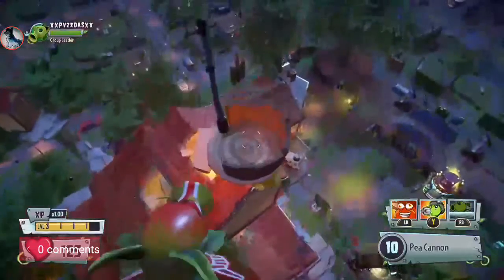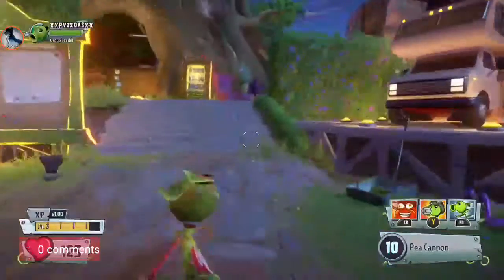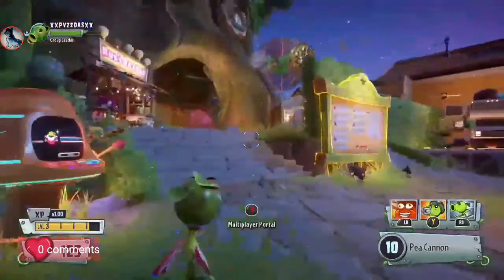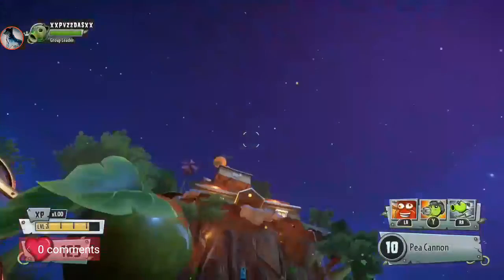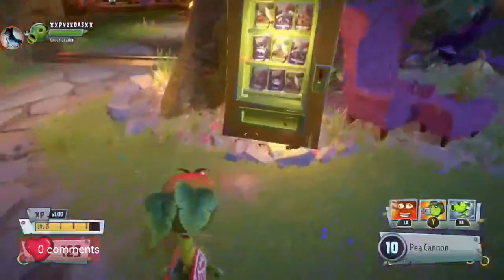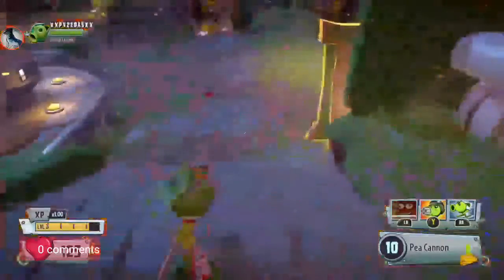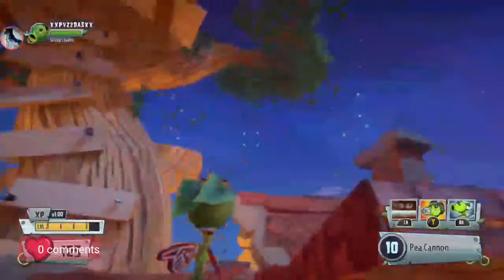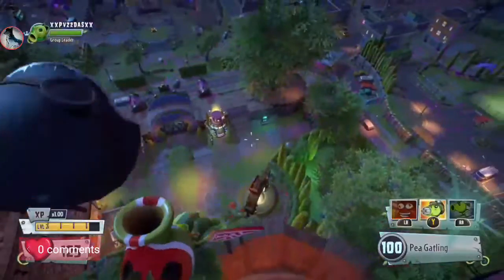Pvz glitch Tutorial-how to get on daves house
Stream live via AZ Screen Recorder